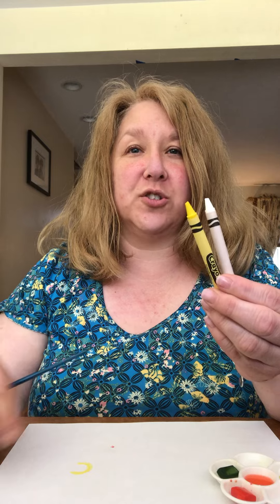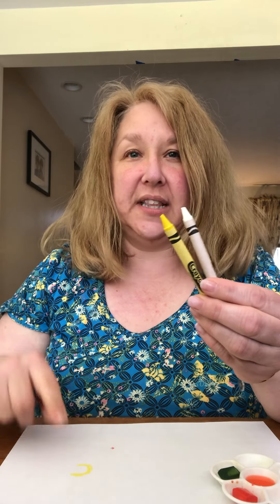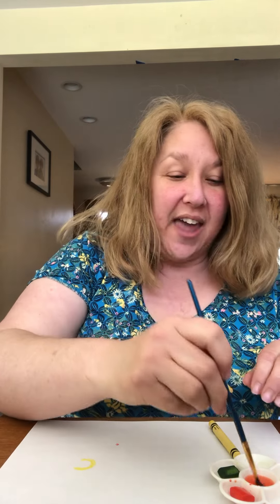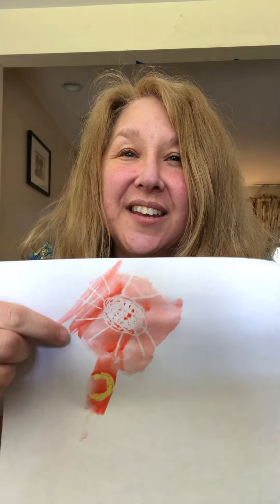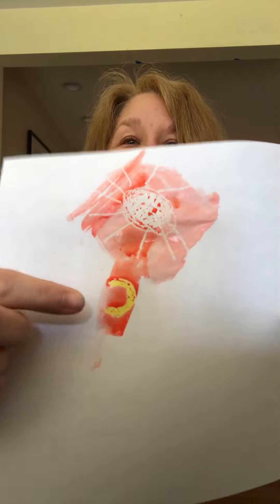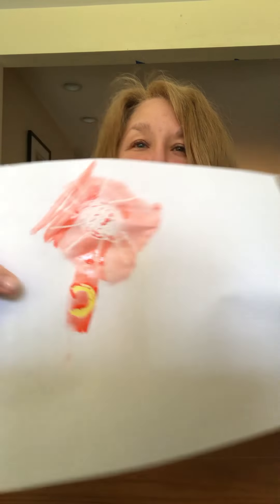Toddler Crayon Resist 4/16